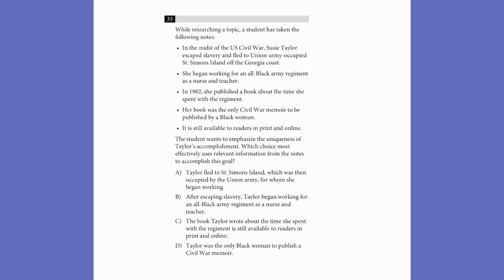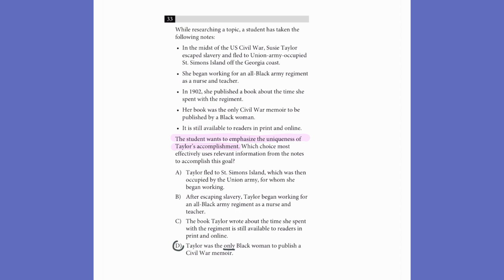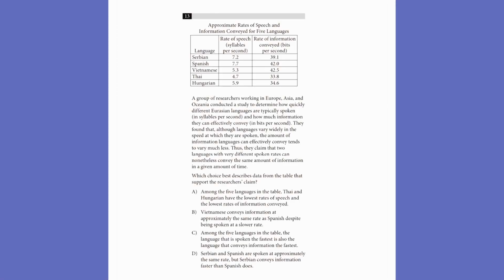Time Management on the DSAT Reading Modules: how to get FAST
Do you find yourself running out of time on the DSAT Reading Modules? Here are some ways you can get faster and speed through the reading section! There's no one true quick fix, but by reading more leading up to your SAT and understanding the types of questions and how to approach each one differently, you can improve your time and finish the entire section before time runs out.

Resources mentioned:

Poets:
Ralph Waldo Emerson, William Wordsworth, William Shakespeare, Virginia Woolf

Hard literature:
Crime and Punishment by Fyodor Dostoevsky
Wuthering Heights by Emily Bronte
Steppenwolf by Hermann Hesse

Easier literature:
Letters to a Young Poet by Rainer Maria Rilke
Hour of the Star by Clarice Lispector

AP Literature exams (check out question 3 of any free response question for a book list):